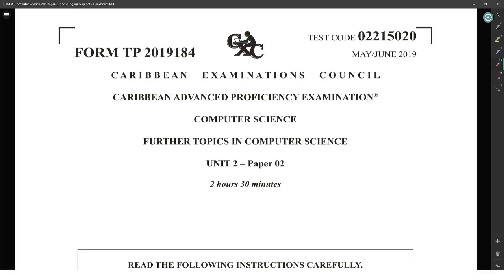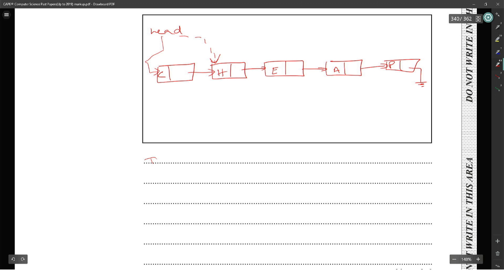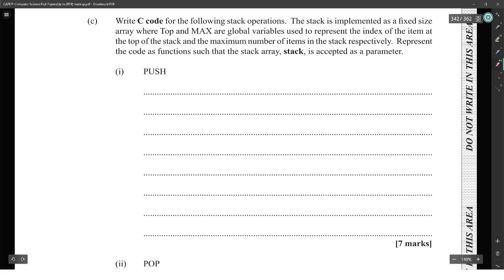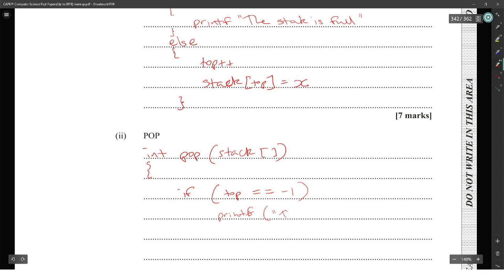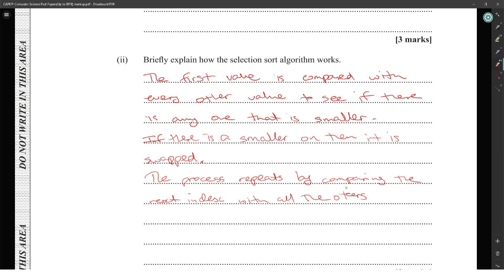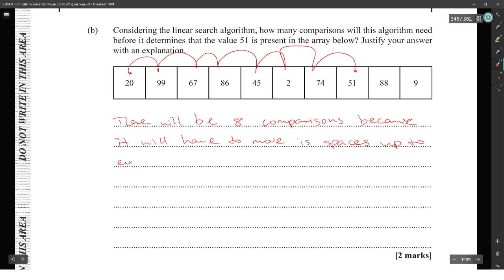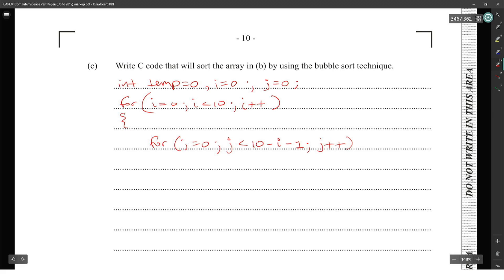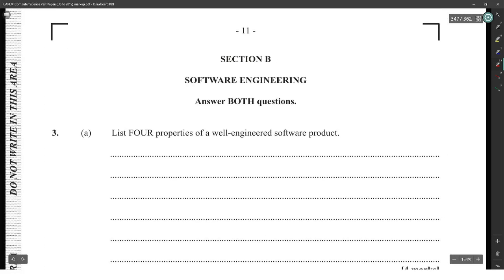CAPE CS Unit 2 Paper 2 - 2019 Module 1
YES! we know the music is too loud in this one...life happens